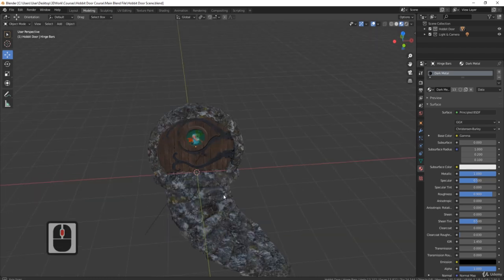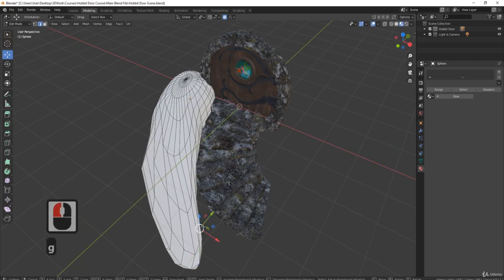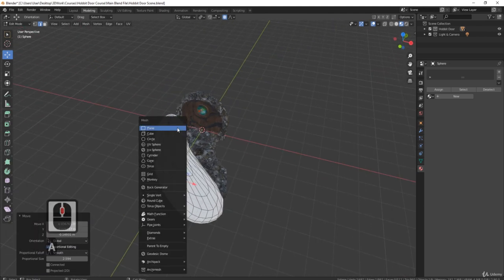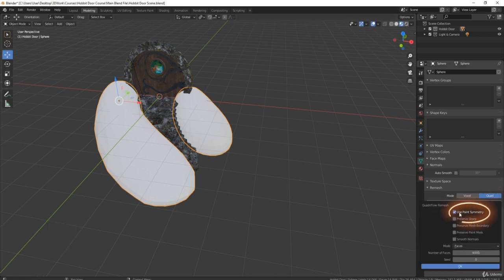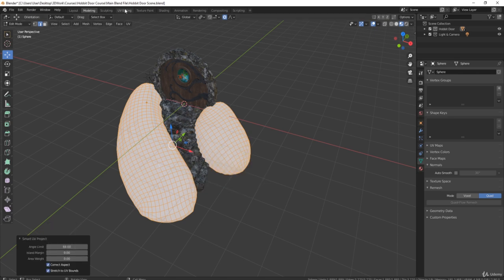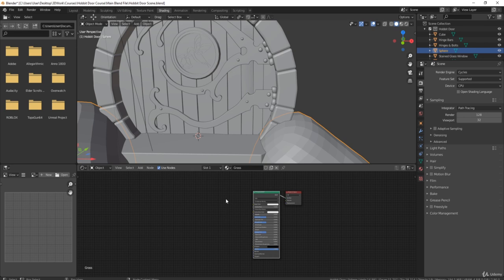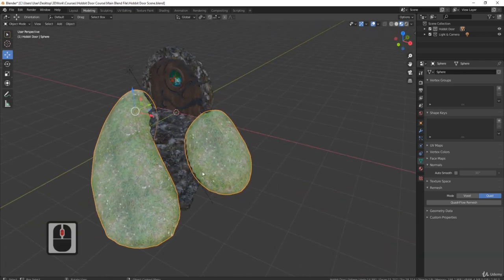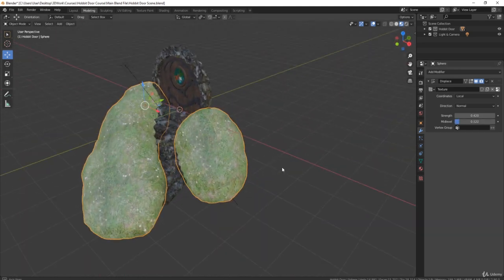Creating the Grass Mesh Using Displacement | Blender 2.9 | Hobbit Door Environment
In this tutorial, we create a grass mesh using displacement in Blender 2.9 to add realistic ground detail around the Hobbit Door environment.

You’ll learn how to use displacement maps and modifiers to create natural-looking grass surfaces, control height and density, and optimize the mesh for better performance and rendering.

🎯 What you will learn:

Creating grass meshes using displacement

Using displacement textures in Blender

Controlling grass height and detail

Subdivision and displacement workflow

Optimizing displaced meshes for performance

This lesson is part of the Blender 2.9 & Photoshop – Hobbit Door 3D Modeling series and is ideal for beginners and intermediate artists working on environment creation.

🛠 Software Used:
Blender 2.9